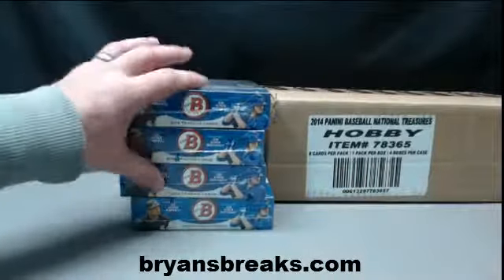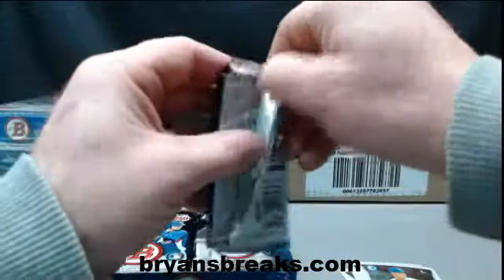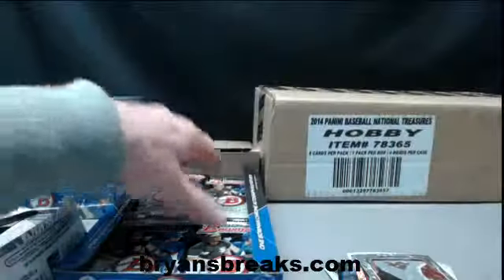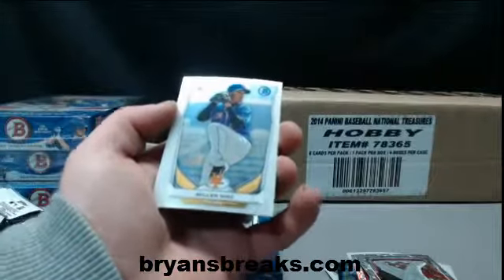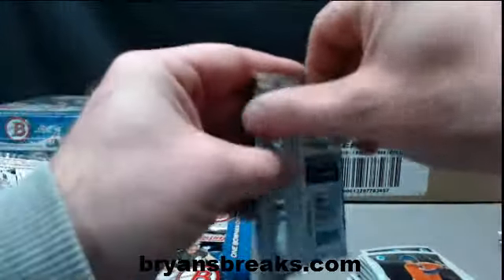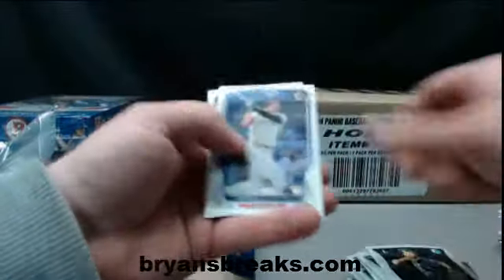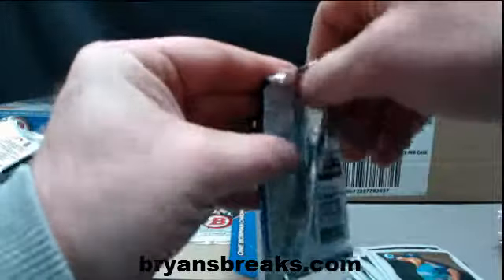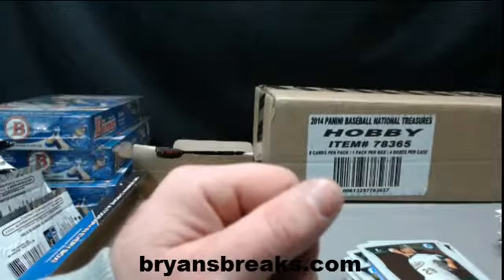evanhudson66's 2014 Bowman Hobby Box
Thanks evanhudson66!

I appreciate your business and support.